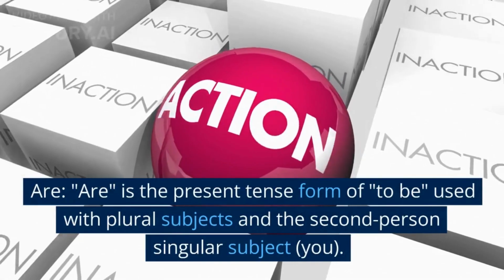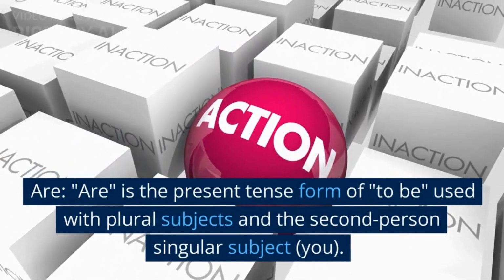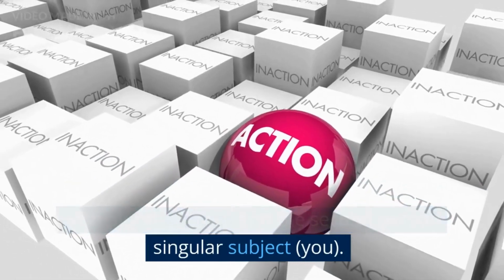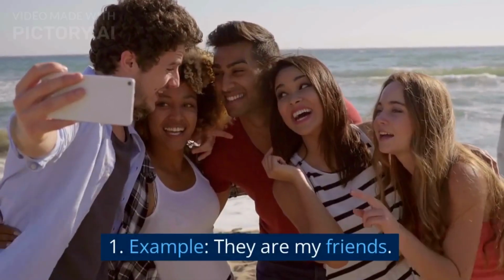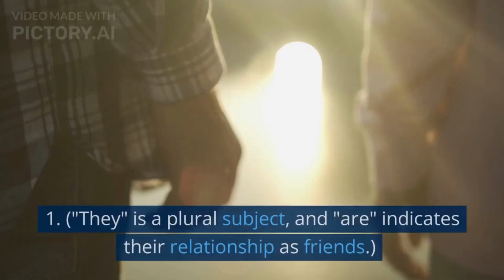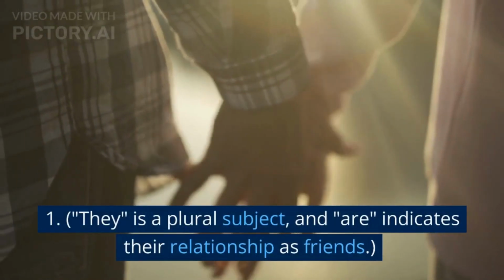Correct way to use IS, AM and ARE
Hey!

When it comes to using helping verbs, we always get stuck on it and use the wrong helping verb. In this video, we will learn about the origin of those helping verbs, and then we will learn their use of them so that we can make our English fluent and error-free. Learn with me how to use them and how to create conditional sentences with the help of it.